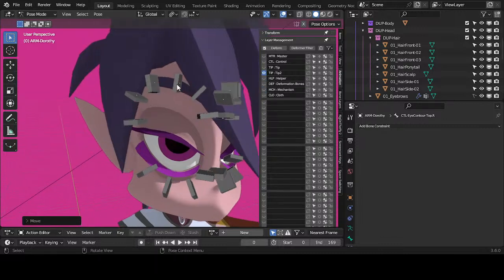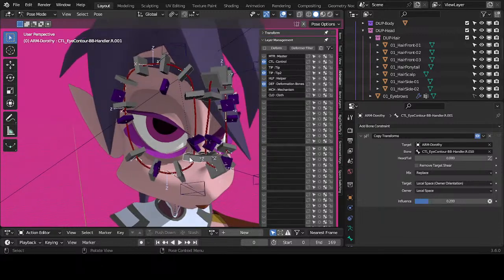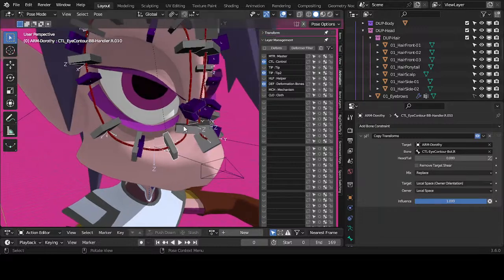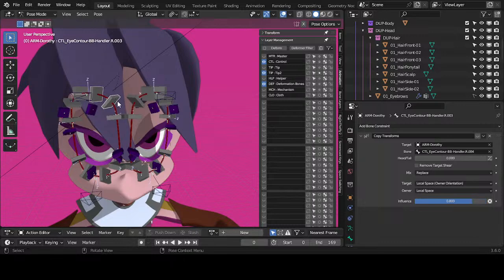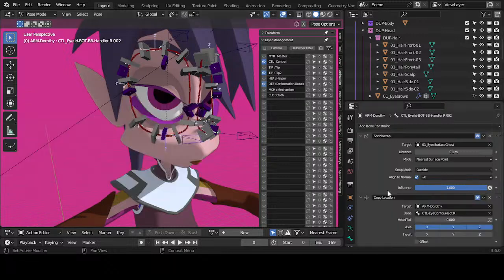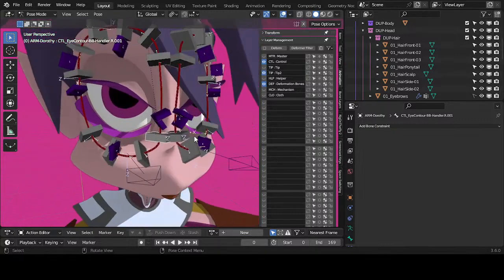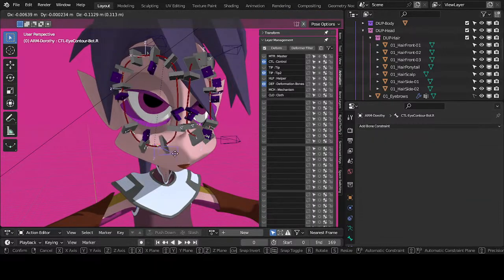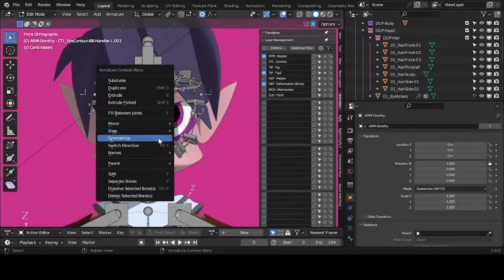🌟Gnomes-Lights ~ Eyelids, Orbicularis Occuli: An example of Proportional Posing (Automation) Setup